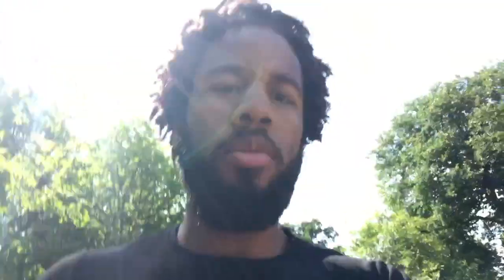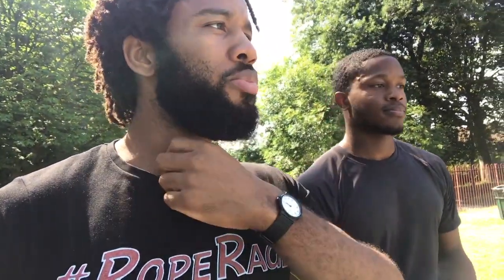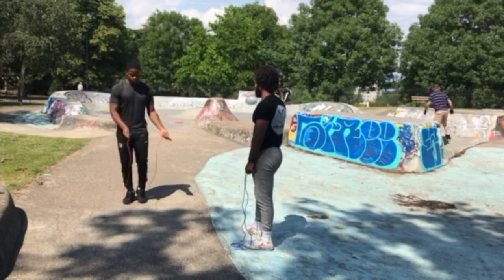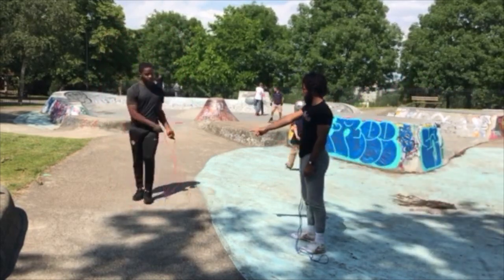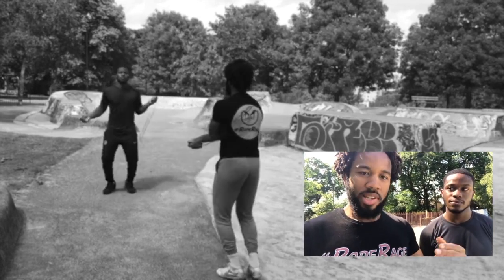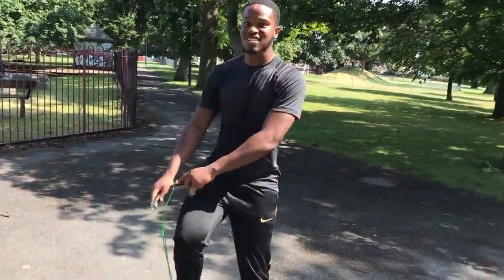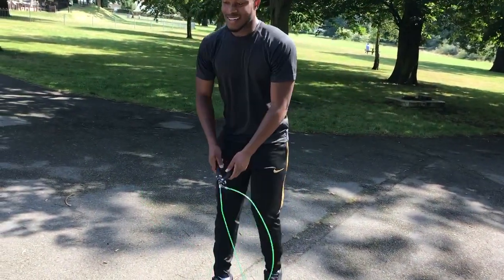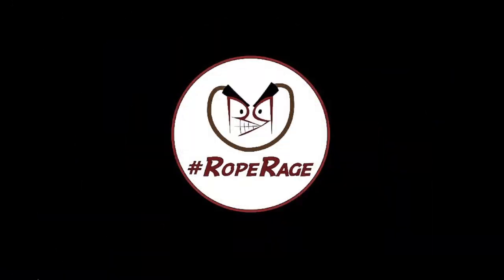"CROSSOVERS SUCK" 😤 Crucial Tips on How To Do The Jump Rope Crossover ('From Beginner To Ninja')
Today, we're learning how to do the jump rope crossover. But not only will we be looking at at the tips for the crossover move, we're going to go deep into establishing weaknesses and doing some drills to show how to do the jump rope crossover. FOR REAL.

This is the second of the short series From Beginner To Ninja, where I join up with my brother one day a week for a 30-minute jump rope workout session. The goal is to take him from beginner jump rope level to ninja jump rope level.

For Day 2, we’re looking at some VERY important fundamentals of the crossover jump rope skill, and my brother struggled quite a bit with this one, I have to admit. So this video is actually helpful for any jump rope beginner as a tutorial on what to do and what not to do when you get started.

SESSION SUMMARY:
0:15 — Recap of previous session
1:58 — Crossover Failures
2:52 — FOCUS AREA: Get the hands RIGHT across
3:09 — Simple drill to improve hand positioning
3:32 — Establishing weakness (underperforming right hand)
4:26 — Drill to combat weakness (isolating the right hand)
5:21 — Double under preliminary drills
7:22 — CROSSOVER WINS